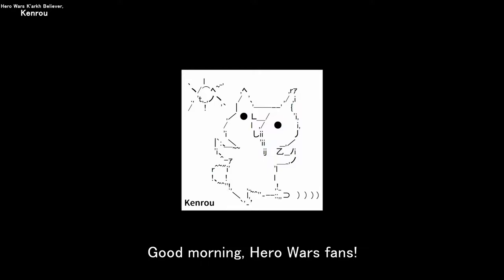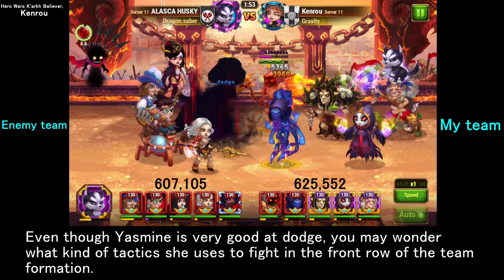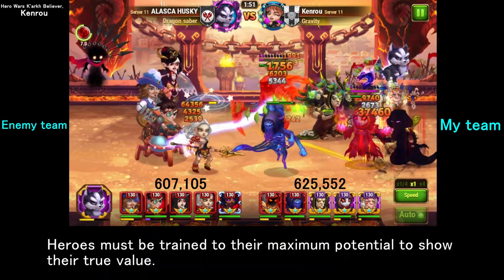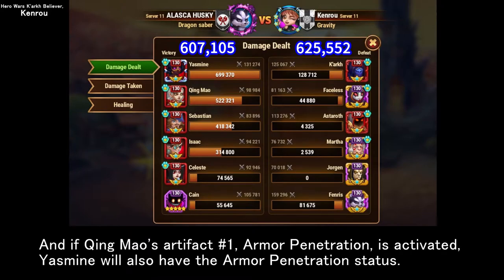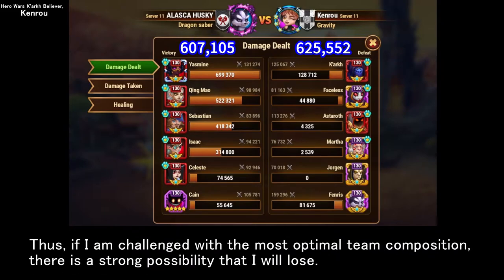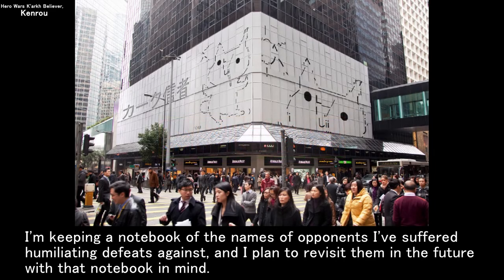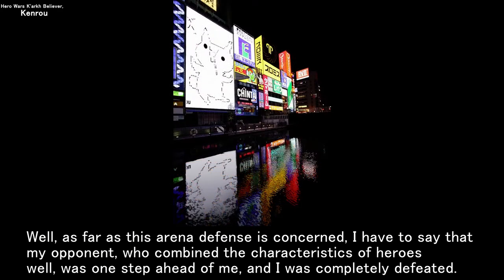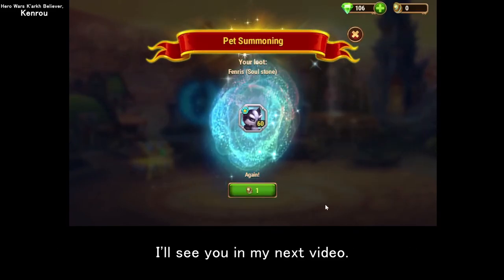Humiliation Losing to the Yasmine tank | Hero Wars